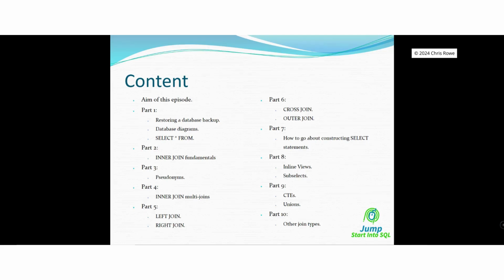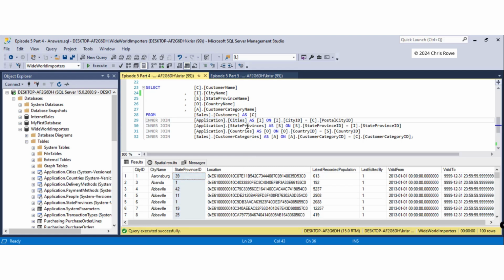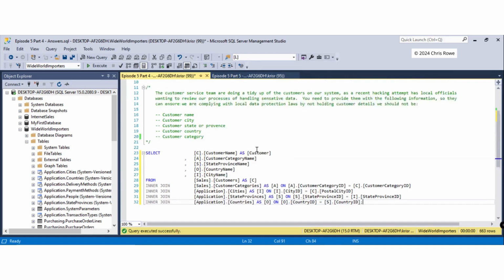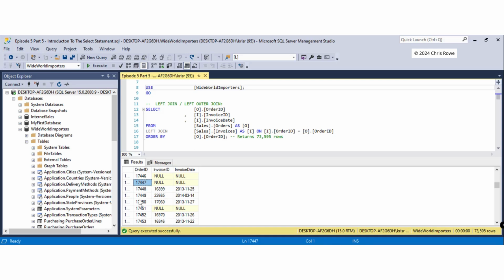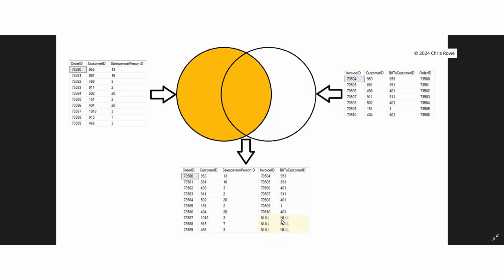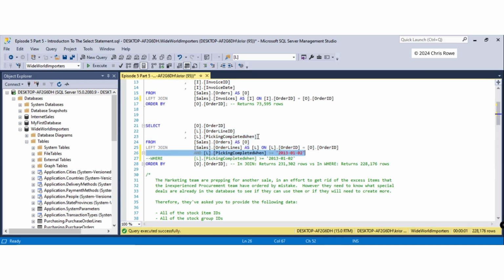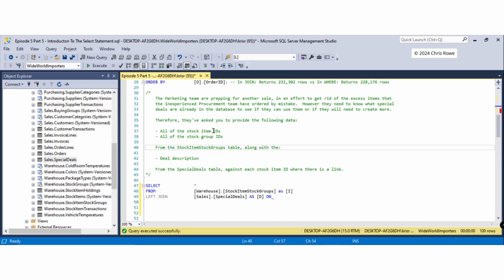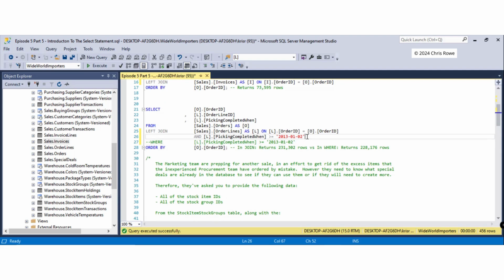Episode 5 Part 5a - An Introduction To The Select Statement